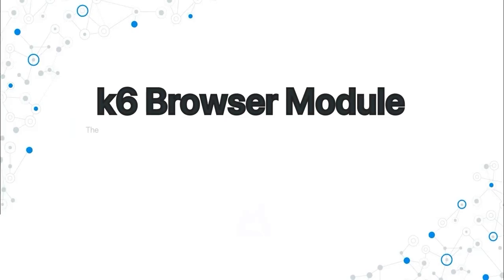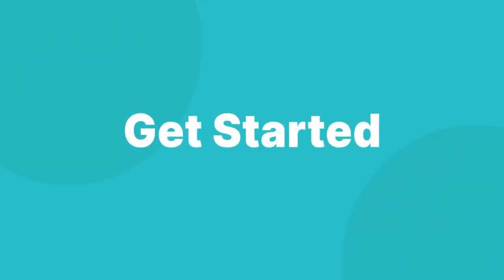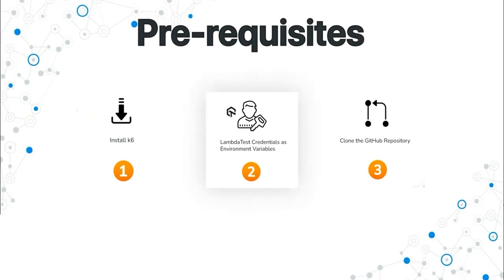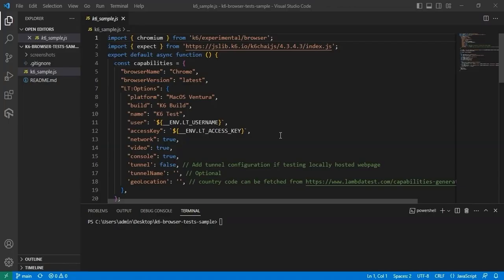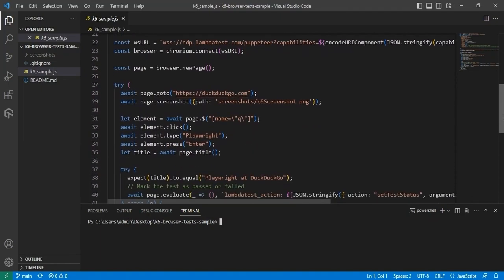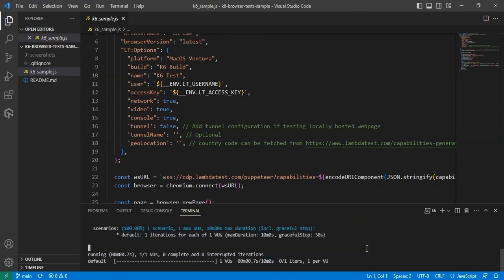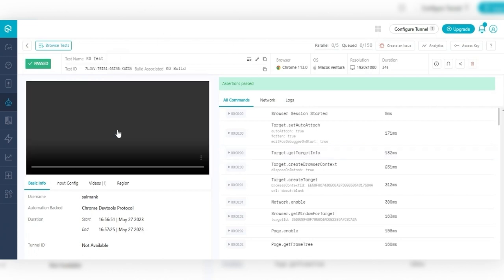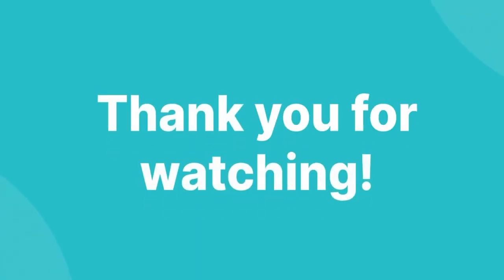LambdaTest - Grafana k6 Integration | Scaling End-To-End Web Testing | LambdaTest Integrations 🔗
Validate your application's performance across multiple browsers and operating systems using k6's powerful load testing capabilities on LambdaTest's extensive cloud infrastructure. Start FREE Testing

📢 Grafana k6 is an open-source tool to perform load testing. It streamlines performance testing efforts and aids engineering teams. With k6, a developer-focused adaptable solution, you can easily test the dependability and effectiveness of your software applications.

Dive into this powerful integration where users can now execute k6 browser tests directly on the LambdaTest platform, leveraging its extensive browser and operating system combinations. This collaboration combines the power of k6's performance testing capabilities with LambdaTest's vast cloud infrastructure, providing an efficient solution for browser testing at scale.

𝐕𝐢𝐝𝐞𝐨 𝐂𝐡𝐚𝐩𝐭𝐞𝐫𝐬 👀
00:00 Introduction
00:34 k6 Browser Module
00:53 Prerequisites
01:26 Clone Directory
02:29 Conclusion

𝐋𝐚𝐦𝐛𝐝𝐚𝐓𝐞𝐬𝐭 𝐤𝟔 𝐁𝐫𝐨𝐰𝐬𝐞𝐫 𝐓𝐞𝐬𝐭𝐢𝐧𝐠 𝐅𝐞𝐚𝐭𝐮𝐫𝐞𝐬:
✅ Test your web application across a wide range of browsers, including Chrome, Firefox, Safari, and Microsoft Edge
✅ Validate your application's compatibility on various operating systems such as Windows and macOS.
✅ Quickly identify and address any performance or compatibility issues.
✅ Streamlining your testing process and saving valuable time.
✅ Gain insights into test execution results, performance metrics, and errors through comprehensive test reports.
✅ Test your web application on localhost or behind firewalls.
✅ Convenient for developers and testers to perform browser testing efficiently.